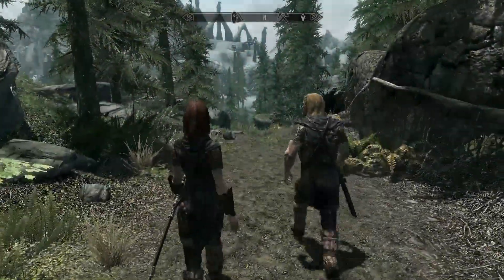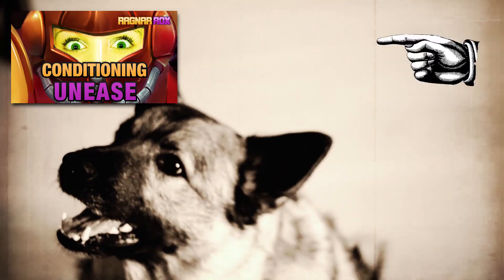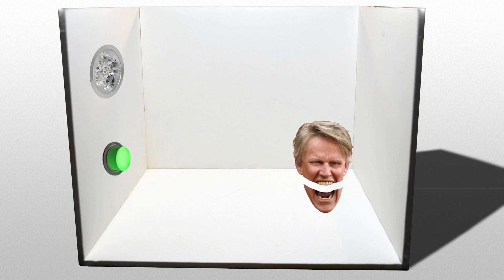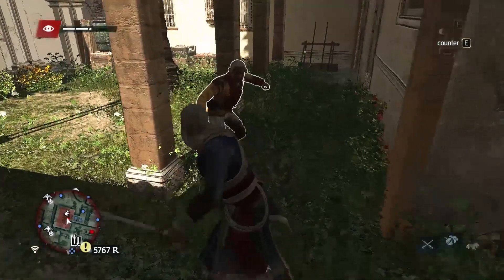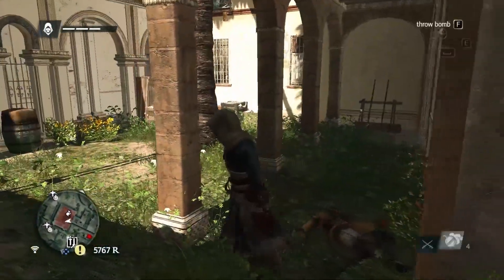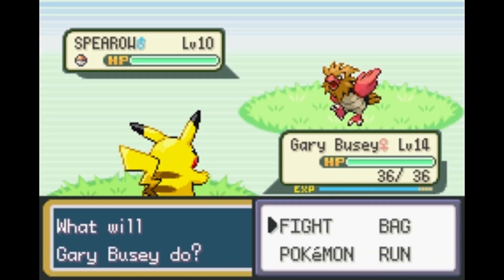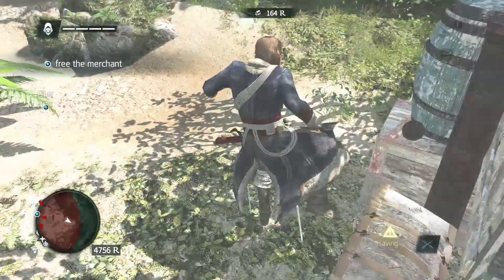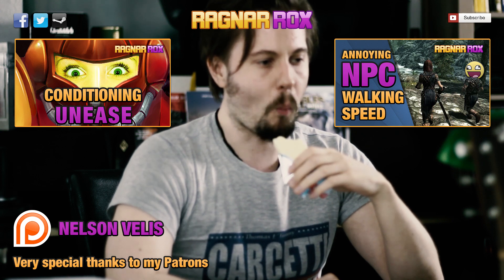Designed to Addict: The Skinner Box ➣ RagnarRox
Behavioral Game Design is pretty common in video games these days. From AAA-games to the cheapest shovelware titles, employing respondent conditioning methods like in B.F. Skinner's operant conditioning chamber are an often used and often exploited way to artificially prolongate playtime at considerably lower costs than creating awesome moment-to-moment gameplay that keeps the player engaged for the same amount of time.

So what's the basic principle behind it and is it all bad?

Special Thanks to HellRa1z3r (WoW footage)

By the way, I'm Ragnar and this game design show's called RagnarRox - with 2 r's and 1 x ➣ not Ragnarox, not RagnarRoxx, nor Ragnar Rox.